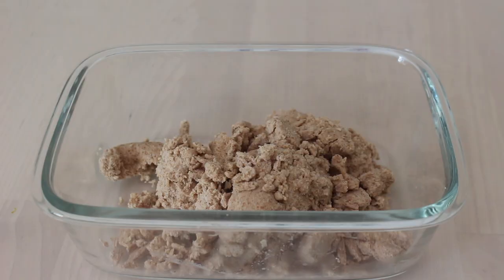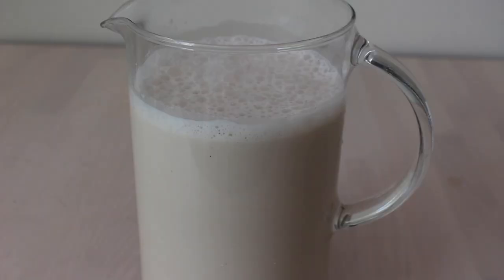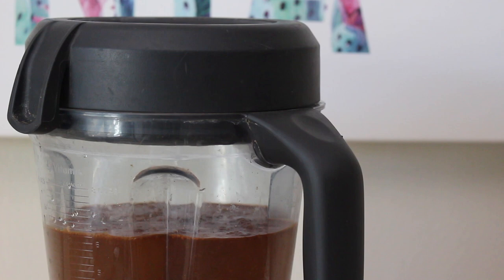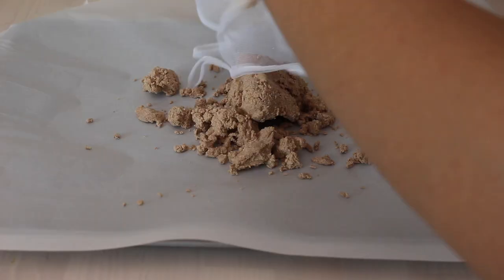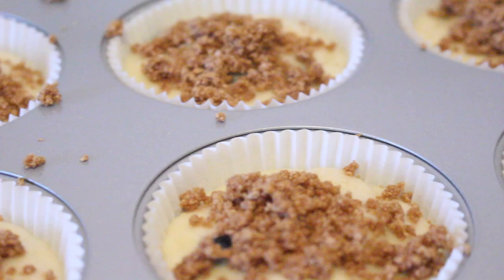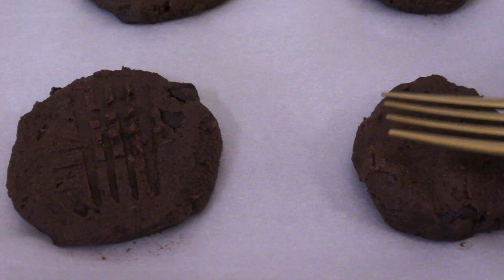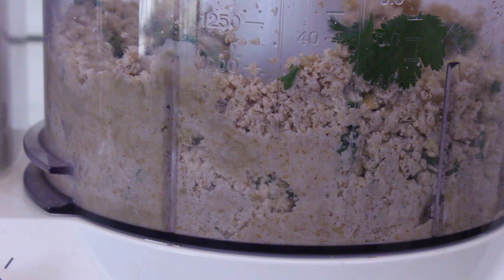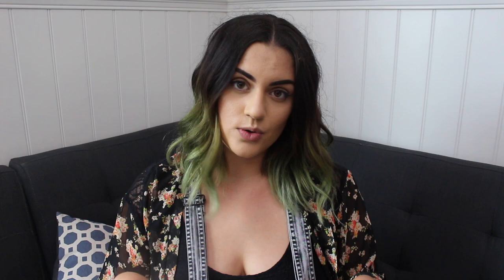What to Make With Leftover Almond Pulp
‣‣ OPEN ME ‣‣

**Almond milk (sweetened)**
1 1/2 cups raw almonds, soaked overnight
4-6 medjool dates
1/4 tsp vanilla extract
1 tsp cinnamon
Pinch of salt
5 cup of cold filtered water

Place everything in a high speed blender and blend for 3-5 minutes on high. Strain through a nut milk bag, dish towel or fine mesh strainer. Store almond milk in the fridge for up to 5 days. Reserve the almond pulp for more recipes. If not using right away, store in the freezer for up to a month. It will last in the fridge for 5 days.

**To make almond flour**
Spread unsweetened or sweetened almond pulp on a parchment paper lined baking sheet and place in the oven to dry out. You can let it sit in there for a couple of days (while the oven is turned off), or you can turn your oven on to the lowest temperature it will go. Usually it’s 170F, and bake for 3-4 hours until all of the moisture is gone. After the pulp is nice and dry, blend in a food processor until it becomes almond flour consistency.

**Almond streusel**
1/2 cup almond flour
1 TBS melted coconut oil
1 TBS maple syrup

Mix everything together in a small bowl to form streusel. To use, sprinkle on top baked goods before you place in the oven to cook them.

**Double chocolate chip cookies**
1 cup almond pulp
1 TBS melted coconut oil
2 TBS maple syrup
1/4 tsp vanilla extract
2 TBS sugar
1 TBS shredded coconut
1/2 tsp baking soda
1/2 tsp baking powder
1/2 tsp ground flax
1/4 cup cocoa powder
1/3 cup dairy free chocolate chips

Form into cookies and place on a parchment paper lined baking sheet and bake for 35-40 mins at 350F.

**Almond pulp hummus**
1 cup unsweetened almond pulp
1/4 cup chickpeas
Parsley
Cilantro
1 tsp cumin
3 cloves of garlic
1/4 cup tahini
1/4 cup lemon juice
2 TBS chickpea liquid

Blend everything in a food processor until smooth. Scrape down sides and add chickpea liquid if necessary.

MUSIC »

1st song:
Bohkeh - Level Up

2nd song:
Bohkeh - Down

ABOUT ME »

Welcome to More Salt Please! The vegan cooking channel where I teach you how to make some of my favorite foods. I love showing people how easy and tasty living a vegan life can be. Expect to fall head over heels in love with healthy eating when you become part of my YouTube tribe. I share recipes, kitchen tips, interviews, vlogs and collaborations with some pretty amazing people.